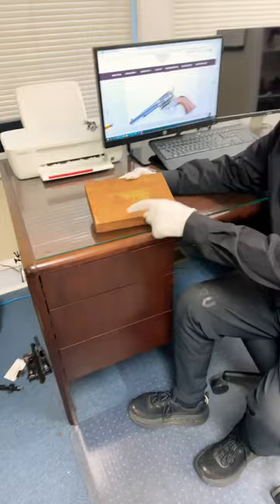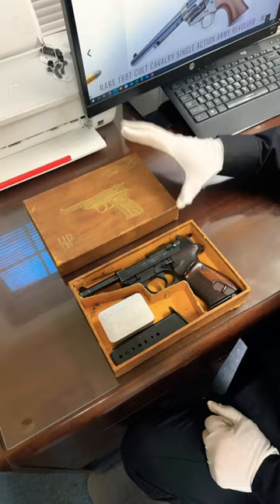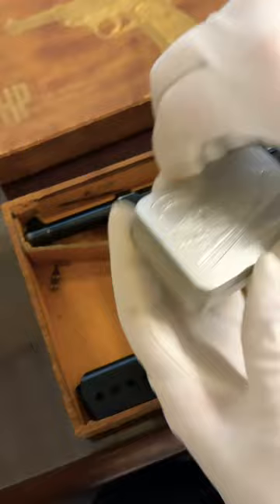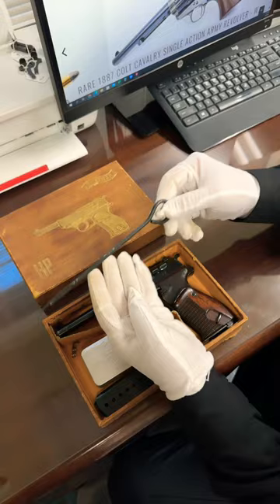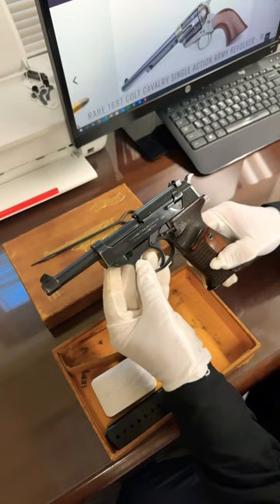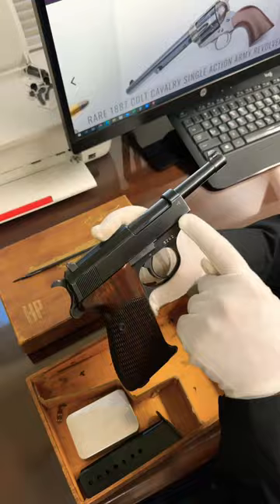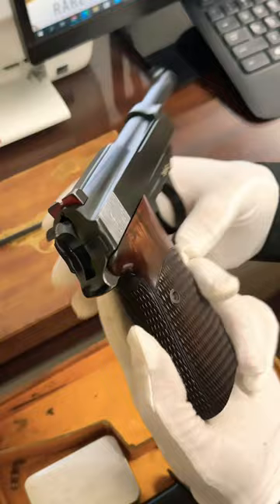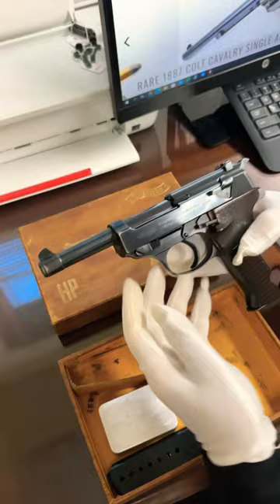From The Vault | Boxed Walther Mod HP